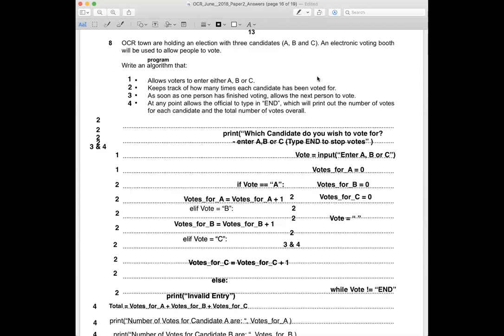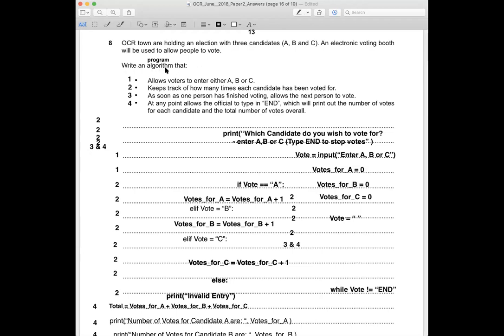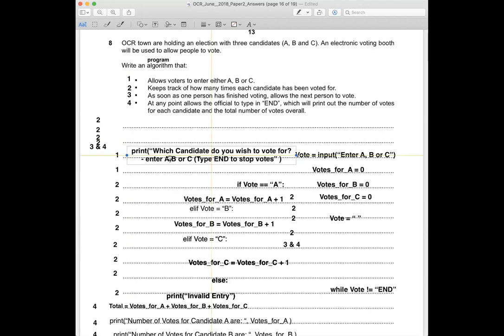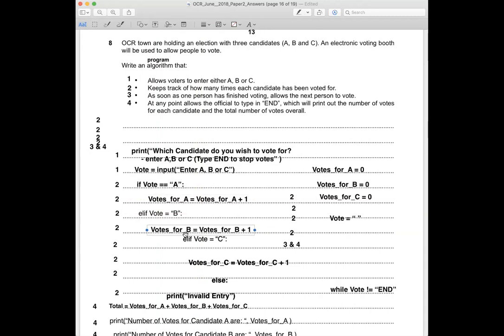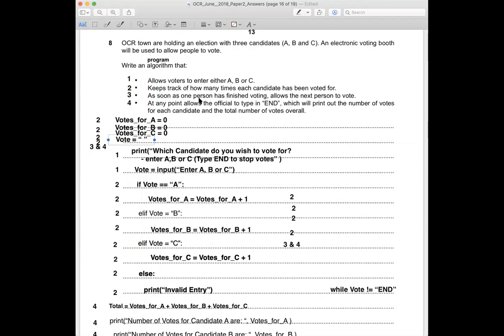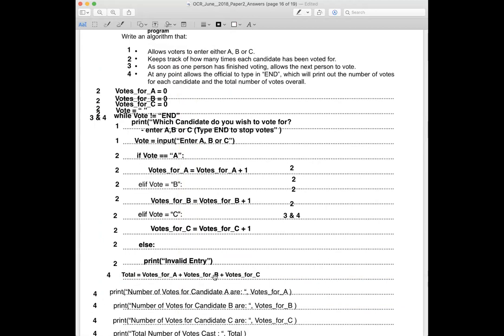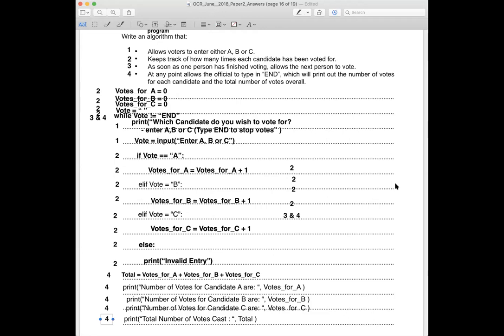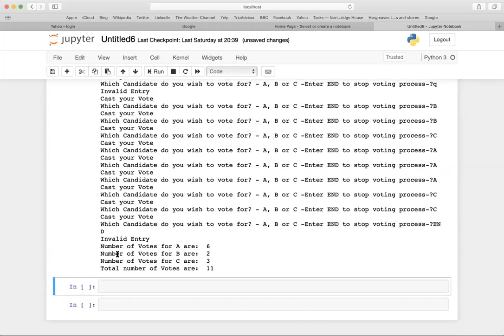OCR_GCSE_June2018_Paper2_Number8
This video has a question where a scenario is presented and the resulting algorithm or program has to be written. This video goes talks through the process of producing a program from a given brief.